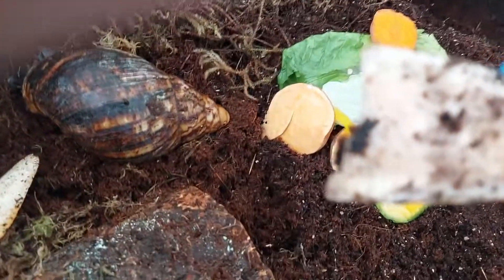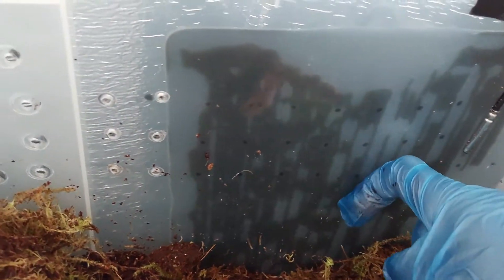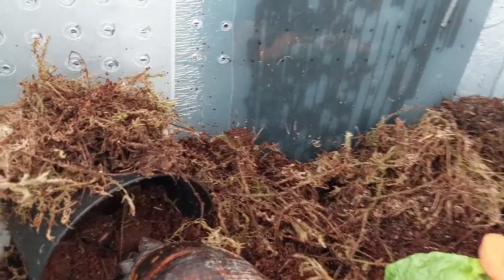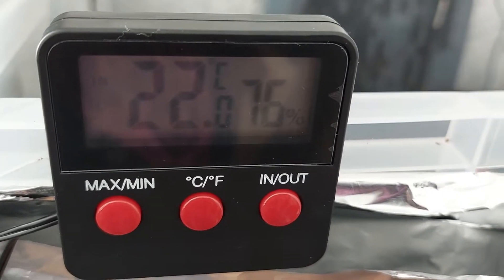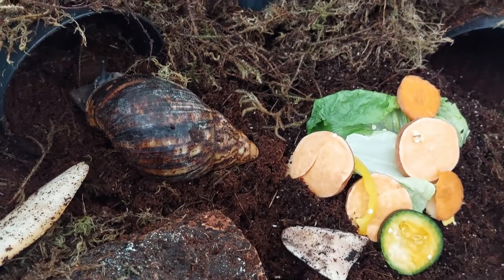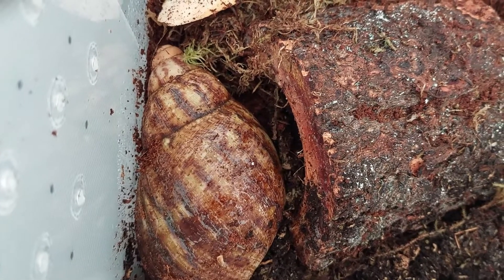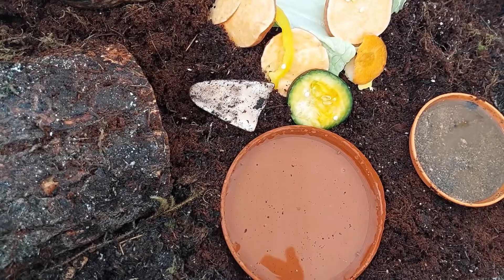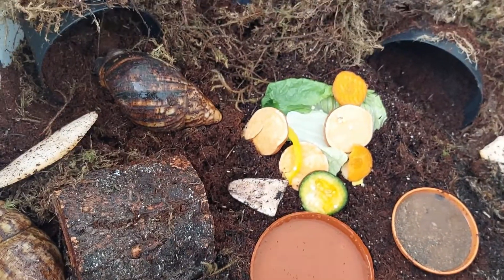How to keep Giant African Land snails warm in the winter in the UK.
As the name indicates Giant African Land Snails are from Africa which has a tropical climate ☀️. In short, they are used to living at 18 degrees Celsius. I found that even with a heat mat I was not able to maintain that temperature and from time to time the snails would go into hibernation and would wake up when the temperature was about 20 degrees Celsius.
Watch and find out how I was able to maintain the temperature above 20 degrees Celsius, especially in those winter 🥶 months.

My channel is about my journey of rearing Giant African Land Snails (GALS) in the UK.
This is my very first time with GALS. Join me on this adventure of learning how to look after them.
On this journey, you will learn practical ways of looking after your giant African land snails. There will be ups and downs and downs and ups. The fun part of it is that we’re going to be learning together😃

For more videos of my Giant African land snails (Archachatina marginata) click on the

you will be glad you did